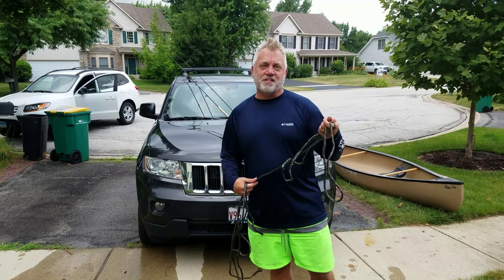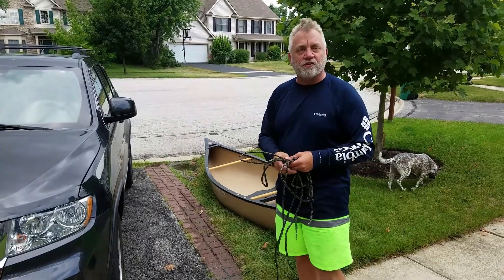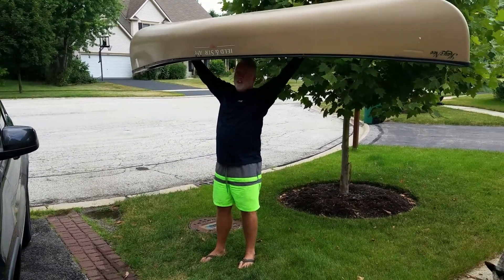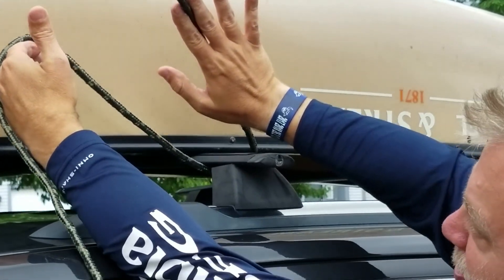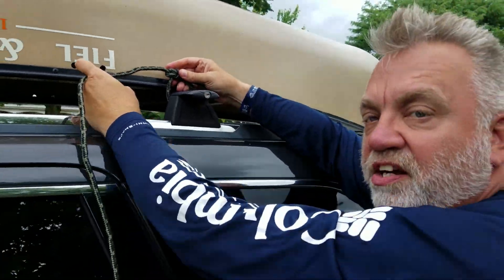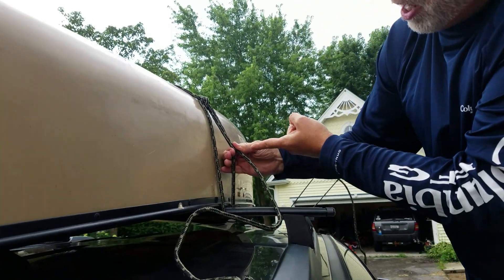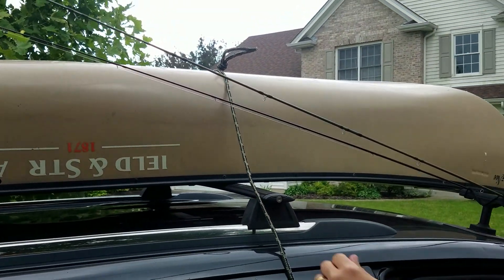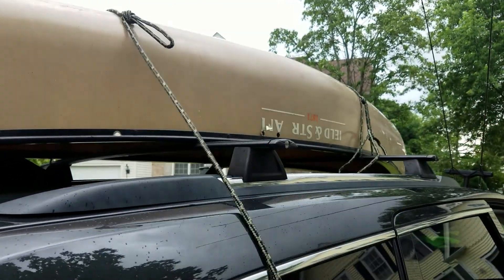CANOE ROOFTOP TIE-DOWN for $5 BUCKS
VOGTLAND OUTDOORS with Mark Vogt

In this VOGTLAND OUTDOORS / PONDSCUM OUTFITTERS & GUIDES how-to video Mark Vogt demonstrates how to 1) EASILY lift & tie down a canoe (any size) or kayak onto a vehicle luggage rack and 2) securely & EASILY strap-down that canoe using nothing but $4 bucks worth of ordinary hardware-store rope instead of costly, confusing and possibly-damaging metal ratchet tie-downs...